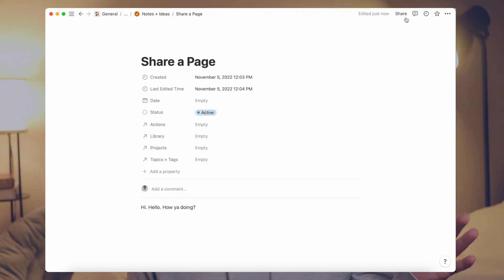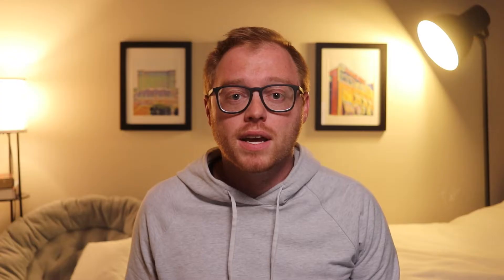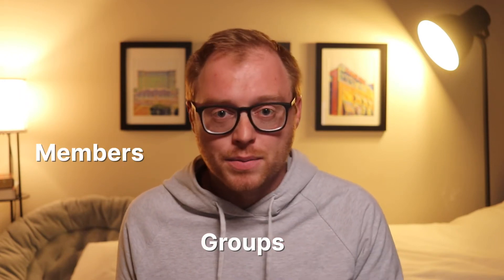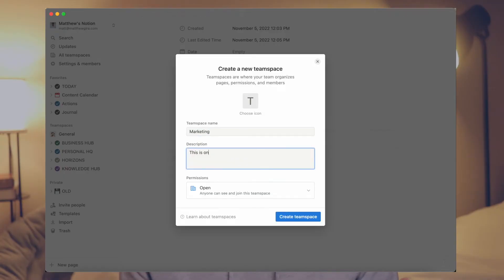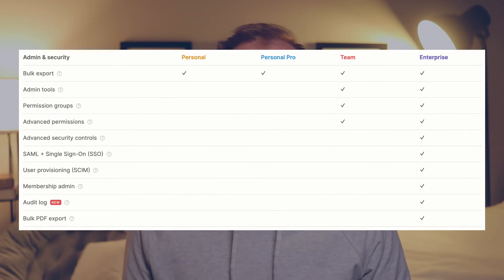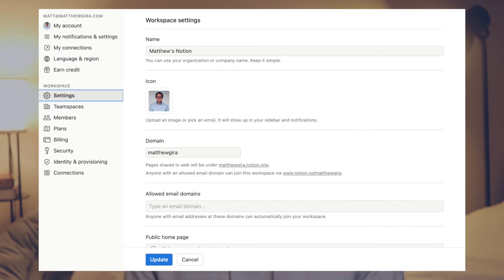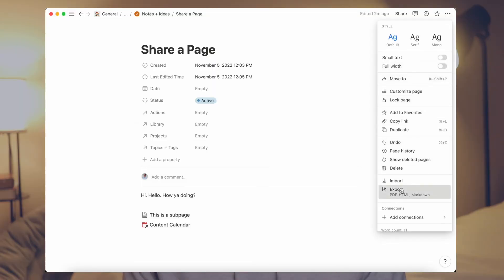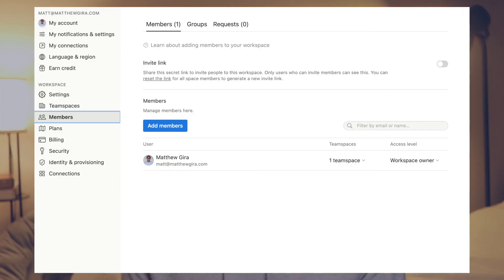Settings and sharing in Notion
Settings and sharing in Notion can be very overwhelming. In this video, I cover the basics of settings and sharing in Notion and most of the content around the settings and sharing badge exam.

Chapters:
0:00 - Overview
1:17 - Sharing a Page
4:05: Teamspaces & Groups
6:13: Settings & Members
7:34 - Final thoughts on the Settings and Sharing Exam